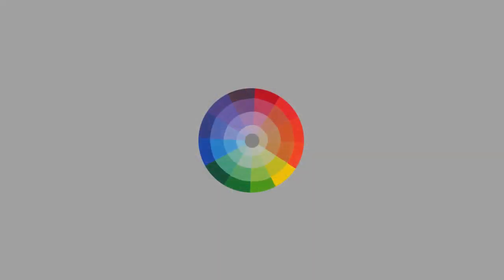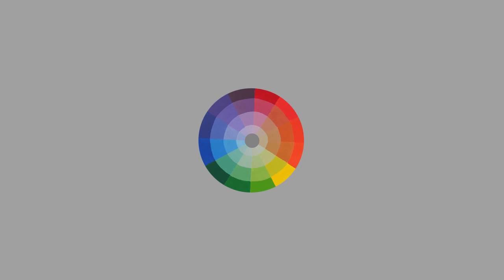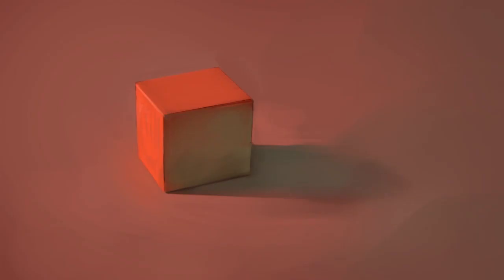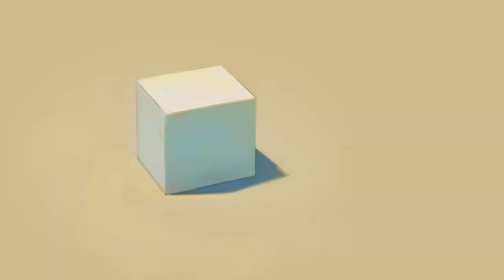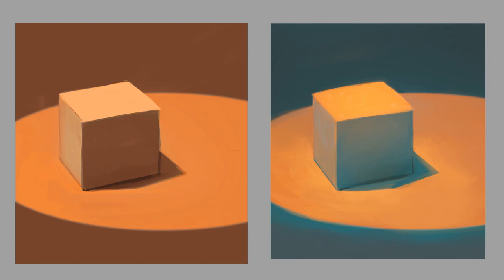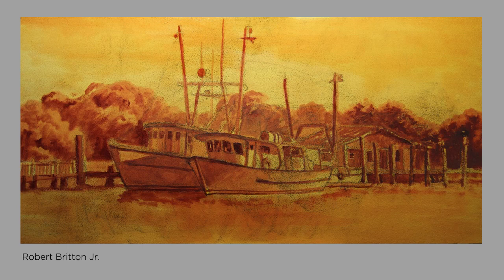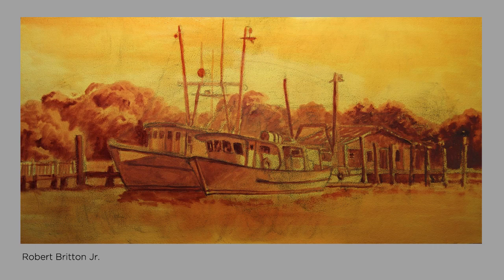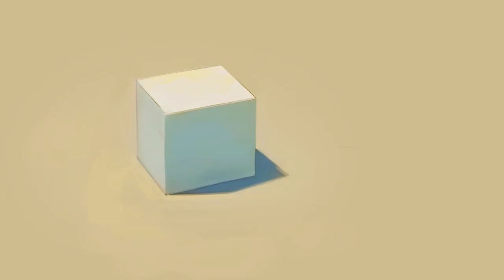Color Contrast | Digital Painting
Even though it's counter-intuitive, sometimes you add a little salt to make a recipe taste sweeter. The same logic can be used to make your colors more vibrant! The principle at work in this short video is called "simultaneous contrast", or "color contrast" - and it is a sure-fire way to liven up your colors.